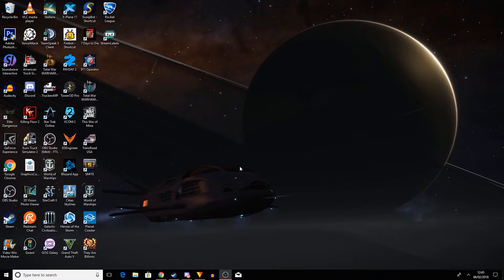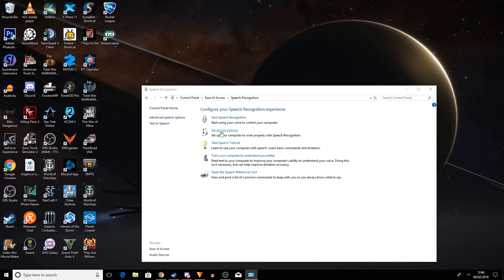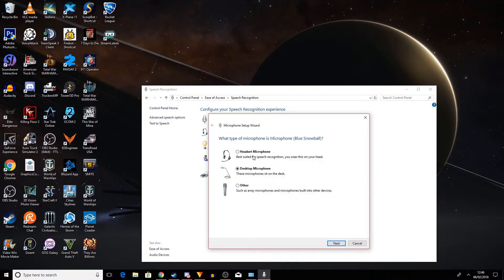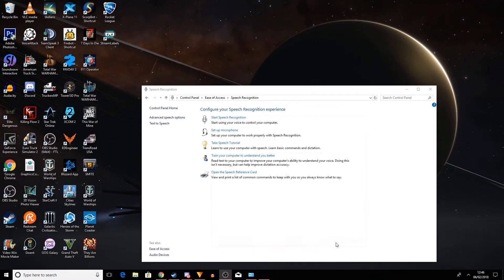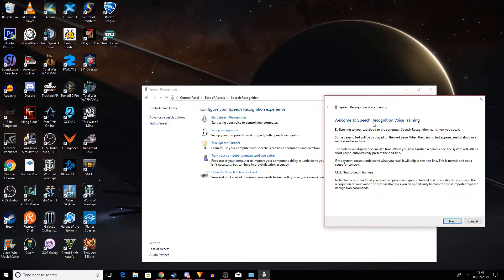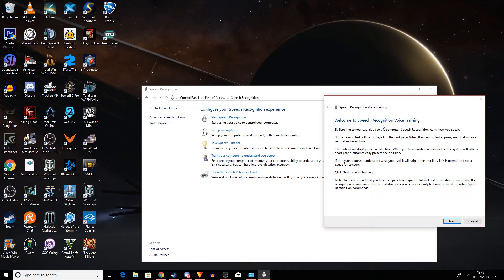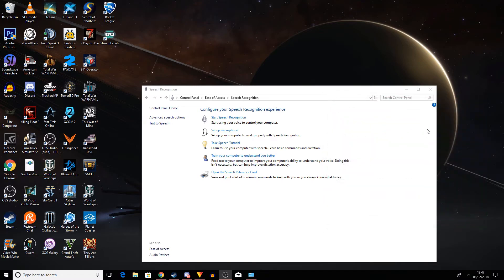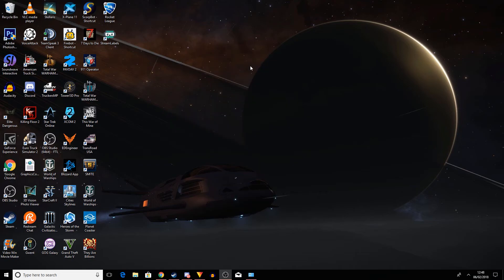Tower!3d pro speech recognition tutorial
A short tutorial on how to improve your speech recognition on Tower!3dpro.